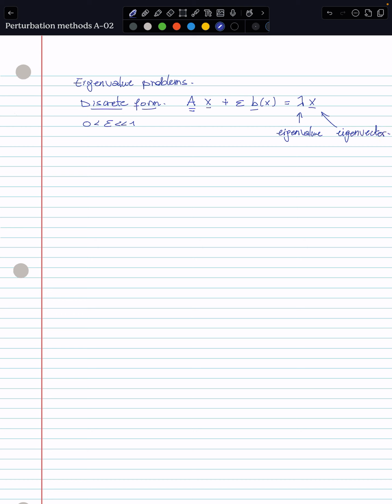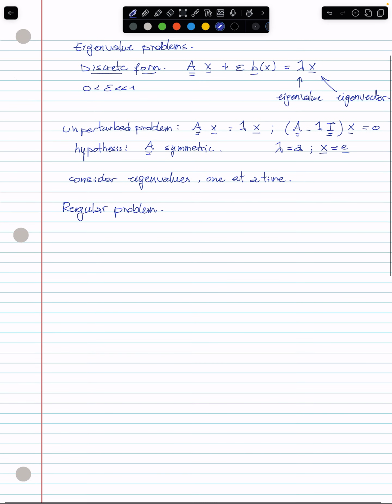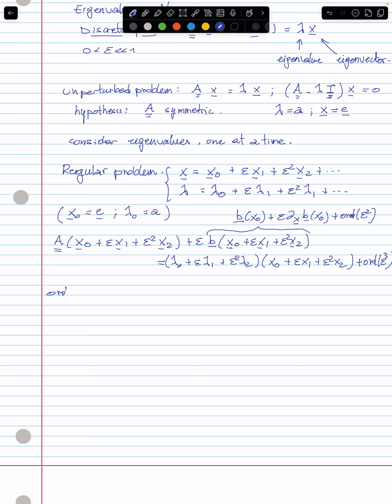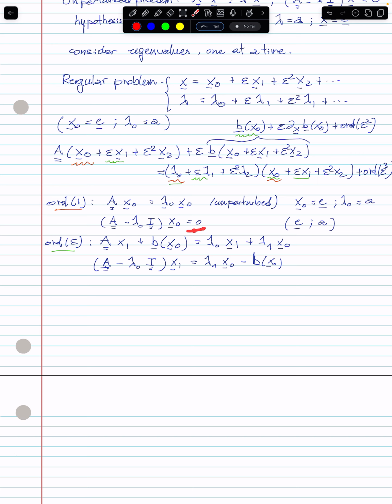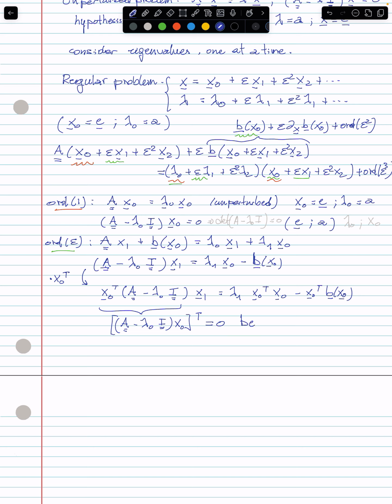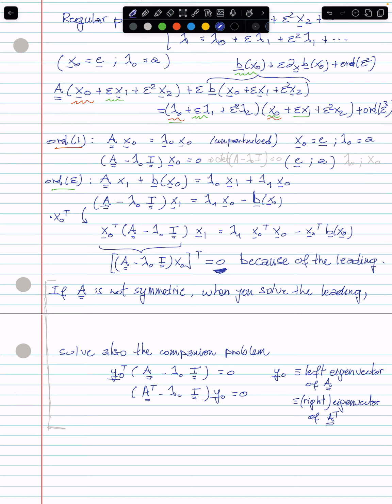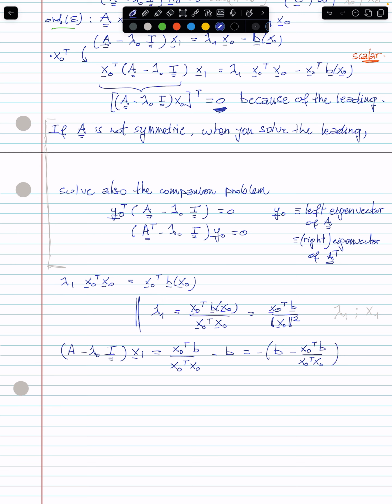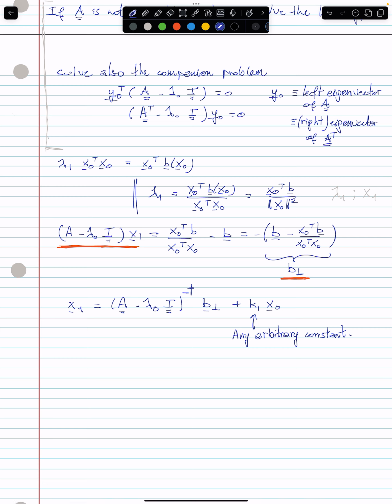Perturbation methods E 01 - General concepts about perturbed Eigen value problems